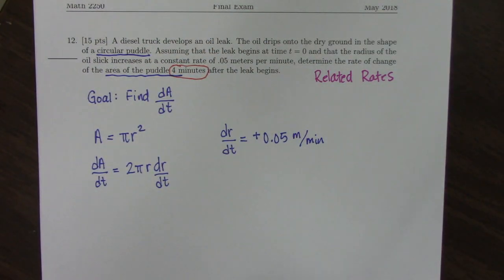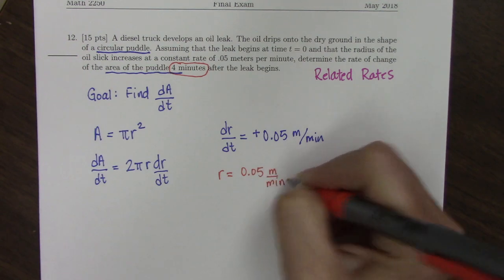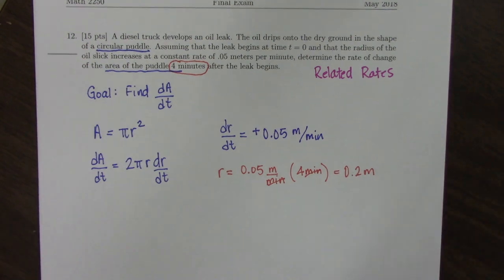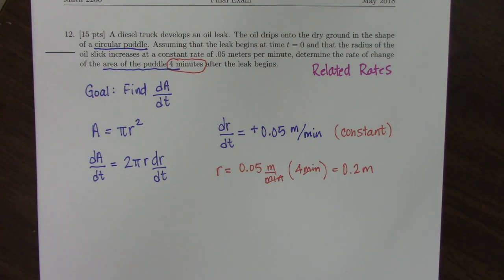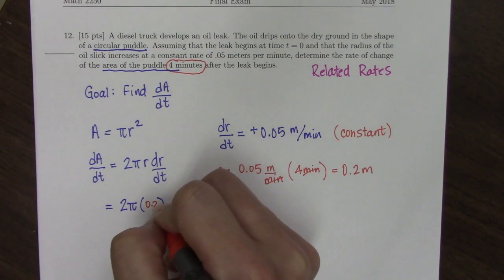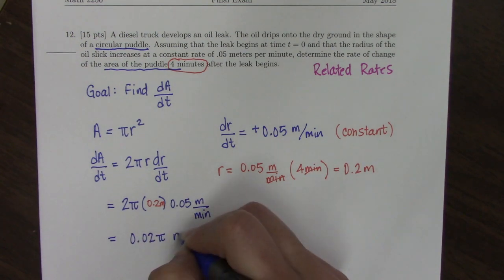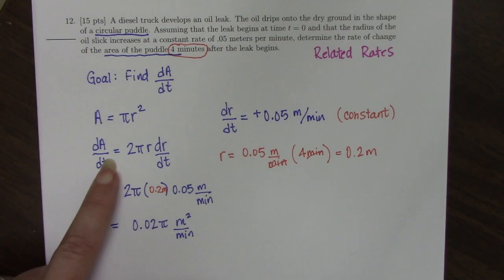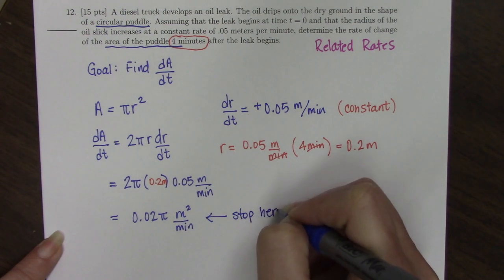Problem 12 Spring 2018 2250 Final